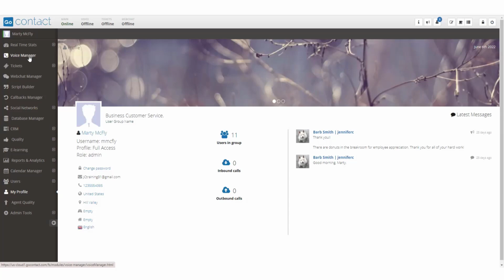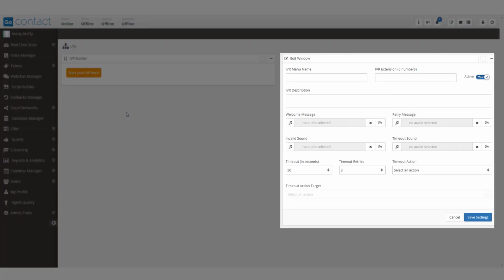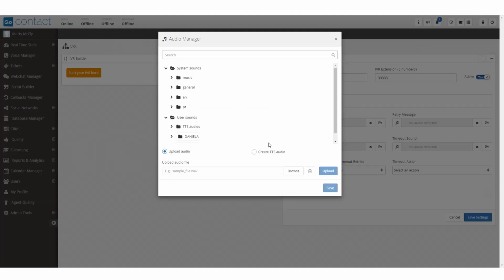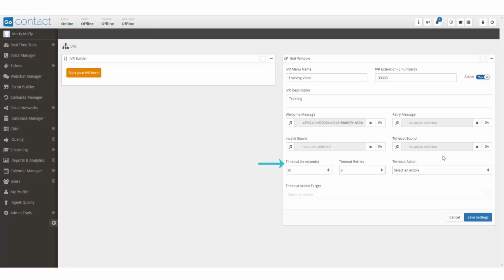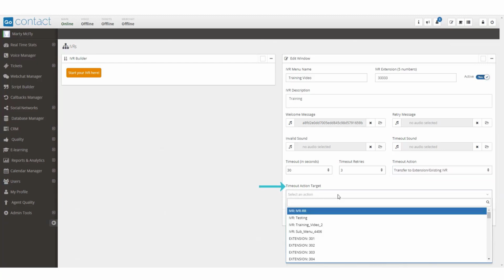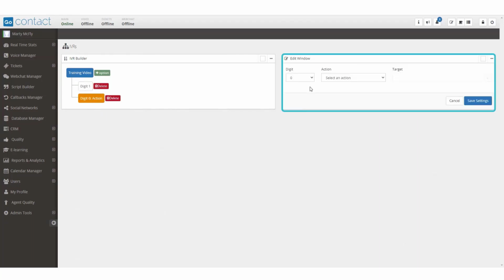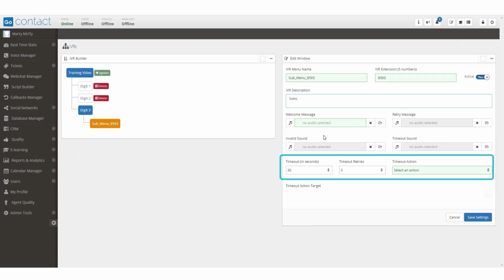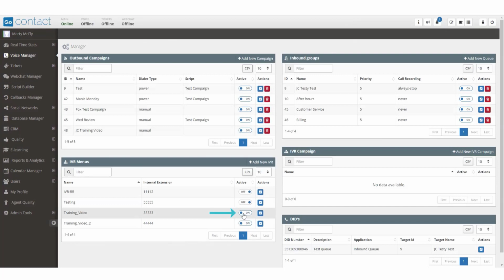GoContact - Level 3 - Supervisor Voice Channel Inbound Queues: 4. IVR Menu